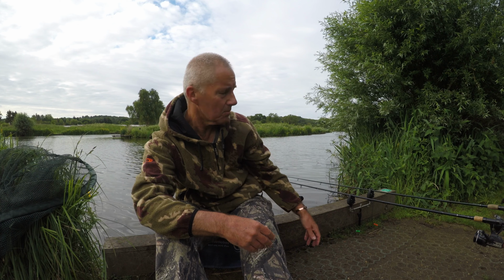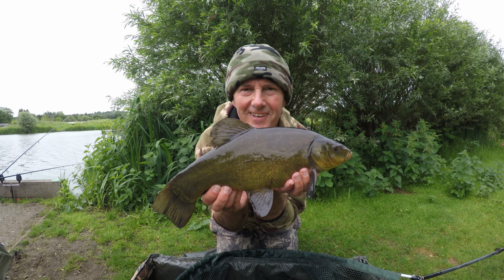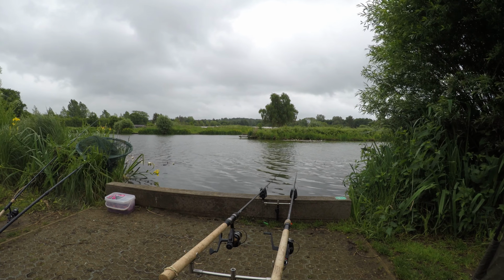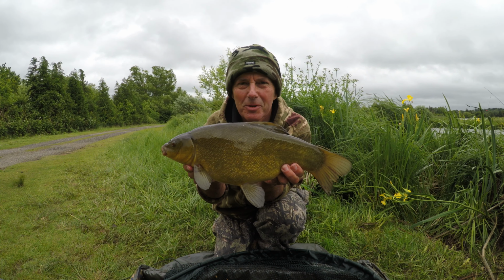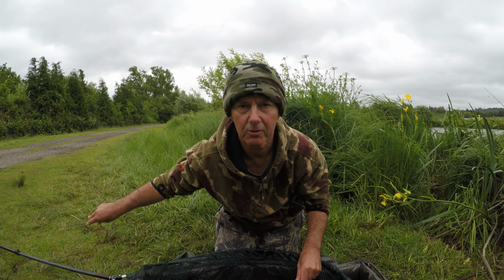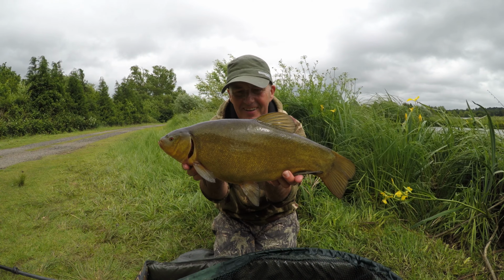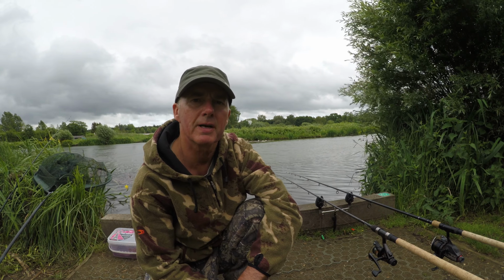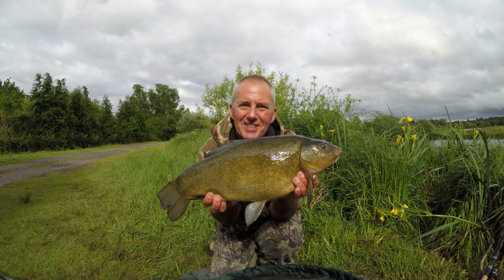A Brilliant Day's Tench Fishing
A return trip to the lake I visited at the weekend resulted in an even better catch of Tench for me.